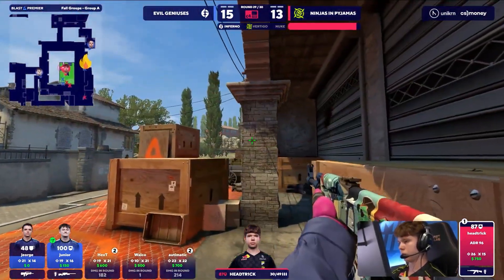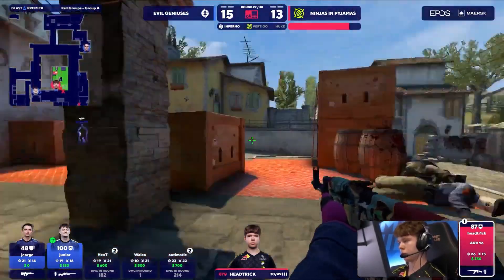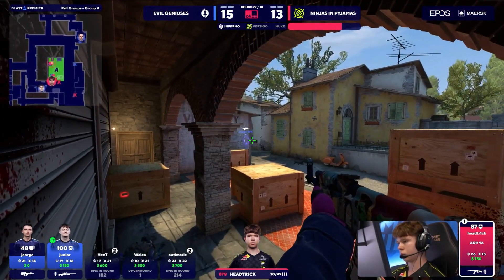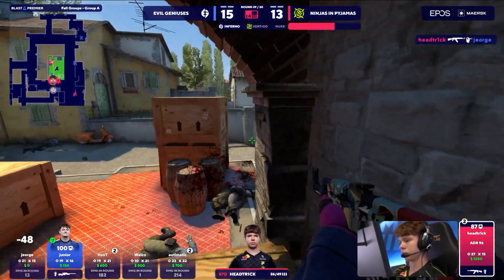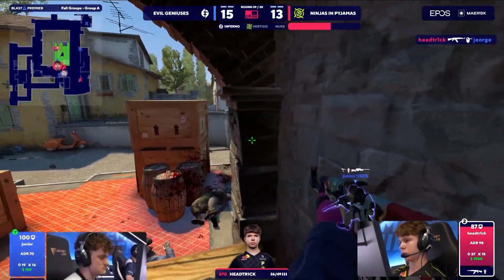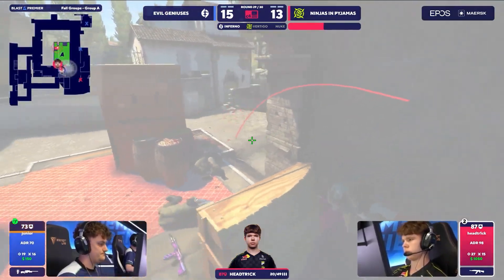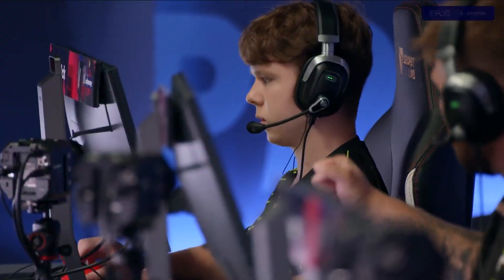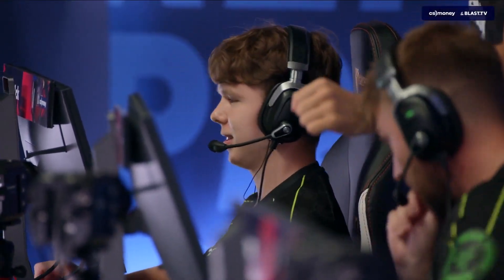CRAZY 1V3 CLUTCH FROM headtr1ck I NIP VS EG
In this channel you will see daily video uploads!

In this video you will see: csgo highlights,zywoo,csgo,zywoo pov,zywoo demo,s1mple,cs go,nip,eg,nip vs eg,eg vs nip,ninjas in pyjamas,headtr1ck,headtr1ck cs go,headtr1ck csgo,headtr1ck nip,hampus cs go,hampus demo,hampus pov,hampus csgo,hampus cs go pov,hampus highlights,headtrick cs go,headtrick highlights,headtrick pov,headtrick demo,headtrick nip,headtrick csgo,headtrick clutch,headtr1ck settings,headtr1ck interview,headtr1ck 1vs3,heatr1ck clutch